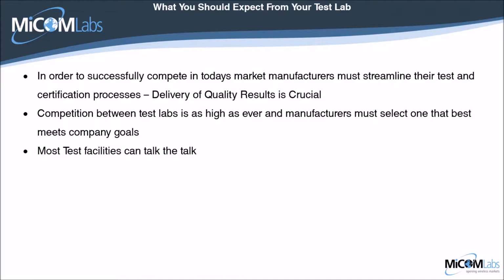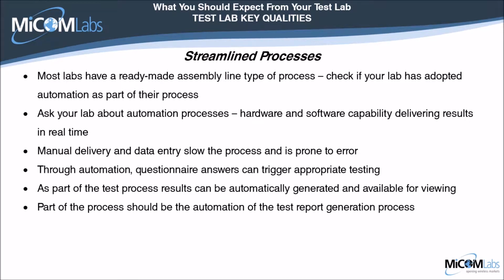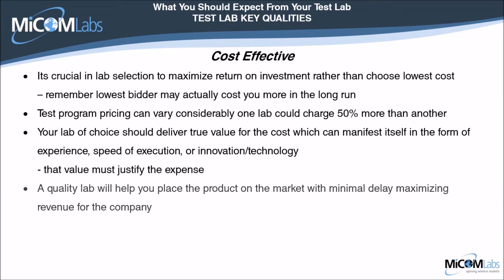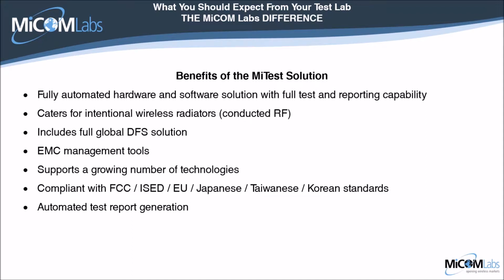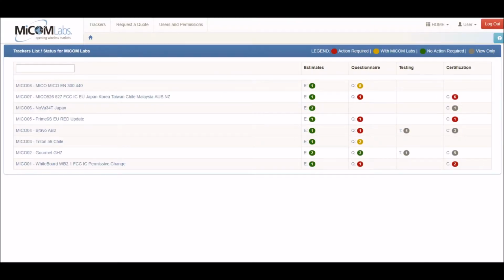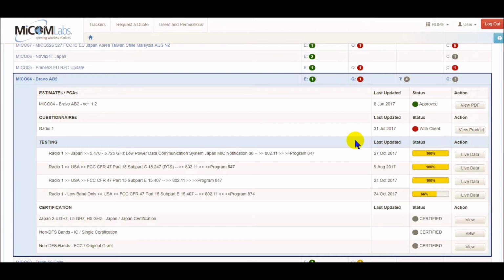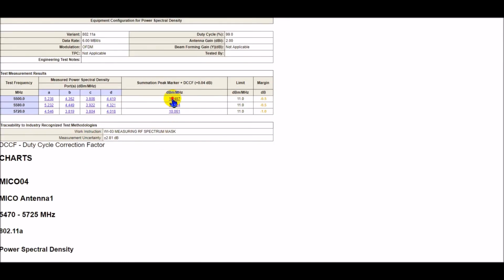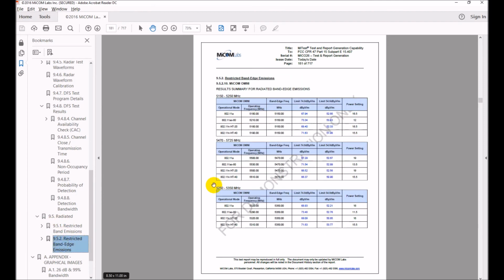What should you expect from your Test Lab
Whether your business operates in the wireless, telecom, IT, medical or aerospace industries, finding a test laboratory that fits your needs and delivers quality results is crucial. Competition among testing labs is as high as it’s ever been. When you’re preparing to take your product to market, you need to sift through the countless test labs and find the one that meets all your expectations. Most testing facilities can talk the talk, but can they walk the walk?

All test labs are not created equal, with specialties, scope and experience varying considerably. Finding a lab that has the capabilities to adequately test your product to the necessary regulatory standards while providing the appropriate product certifications can be a challenge within itself. But once you find an accredited test lab that meets your product’s needs, the standards to which you hold that lab should not vary.